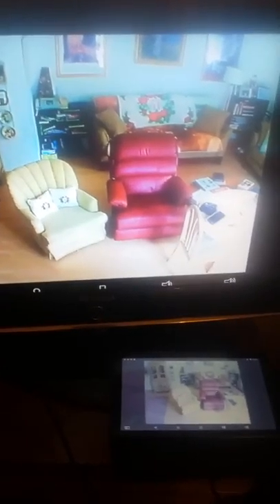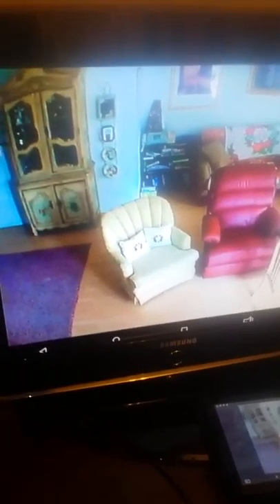A connection to the Internet box from the TV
Get your pictures from your cameras